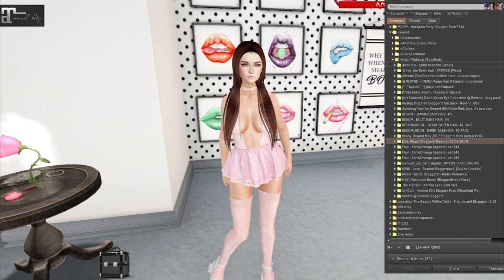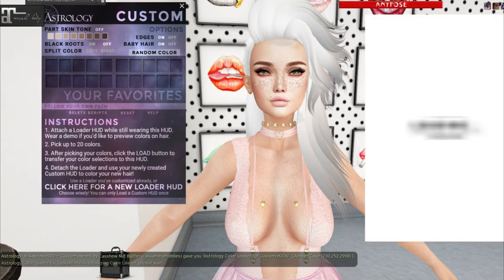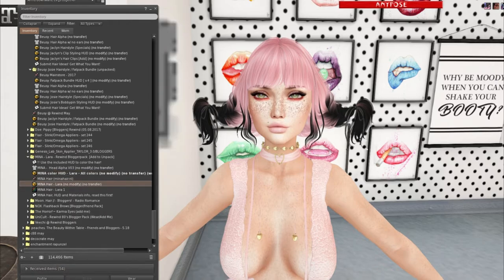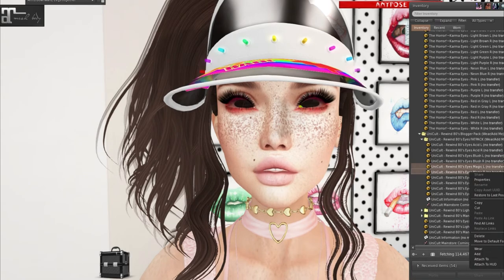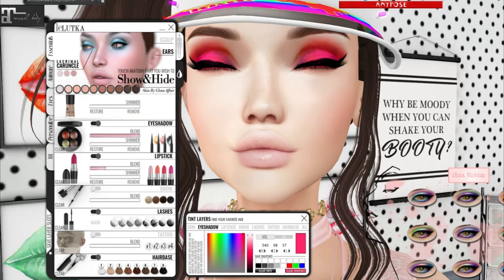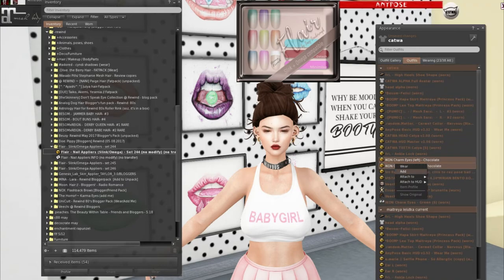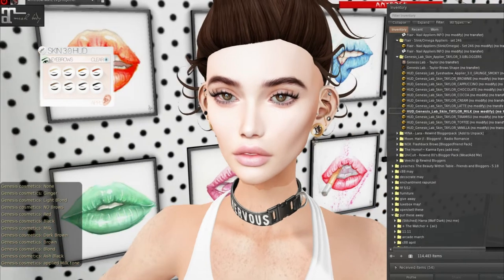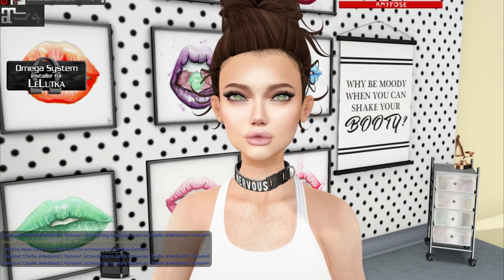Rewind 80s roller derby pt 5 derpy Second Life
this is the final video
*breathes heavily in her mic*
This is all about the hair, makeup, and cassie struggling with body parts :D

oh, also! I know i hit 1000 subscribers, but i'm going to be out of town in a few days, so I'm trying to get what I need to record done now, and then I'll be doing a giveaway when I come back!

The videos go in this order:
part 1: accessories
part 2: Animals, poses, and shoes
part 3: clothes
part 4: deco/furniture
part 5 hair/makeup and bodyparts

I luckily didn't need to add more than 5 parts though, yay!

Stores Featured in this video:
Adored
Olive
Wasabi Pills
Nani
Ayashi
Due
theSkinnery
Analog Dog
Astrology
Besom
Beusy
Doe
Flair
Genesis Lab
Mina
Moon
Nox
The Horror
UniCult
Veechi

Got something you want me to review? How about a sim you want to show off? Tutorials? I normally review monthly events, FLF, Luxebox, and occasionally do full hauls of stores I really love. I also love showing off beautiful sims, get ready with me's, and sometimes sing. I also post almost daily on my flickr and tumblr, when not doing vlogs, and would love to see your stuff as well!
   -CassandraMiddles Resident

Appearance:
Maitreya Lara Mesh Body
Lelutka  Head Chloe
Essences Thea Skin@ Kustom9 (for catwa but using omega hud)
The Skinnery Don't Speak Eyes 3@ Rewind
Veechi Gretch Eyelashes
Due Taiko@ Rewind

Wearing:
CD Megan White Shorts@ Rewind
CD Megan White Top@ Rewind
Reign Mini Skips Tippies Set

Decor :
SEUL - Yoga Session - RARE